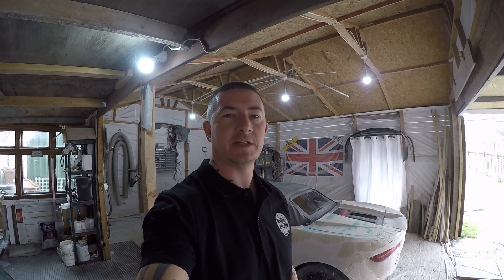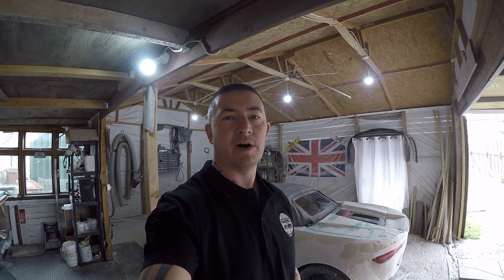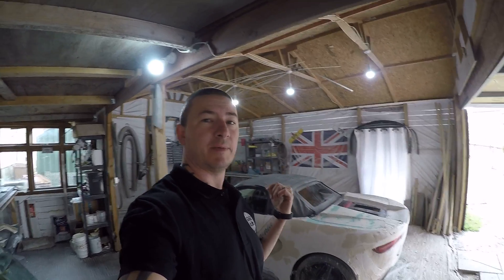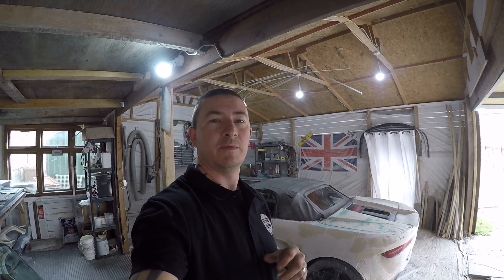BLACKWELL SPR2 SOFT TOP UP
A walk around the SPR2 buck car with the roof up to give you an idea of how it flows with the MR2 soft top on